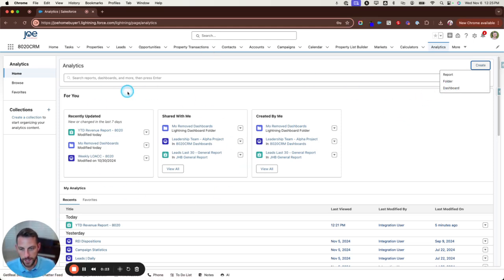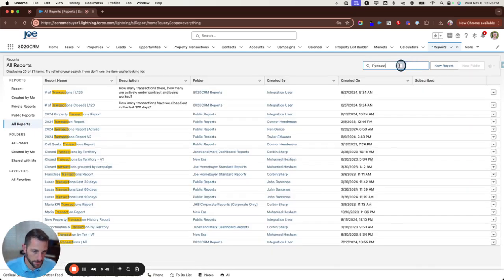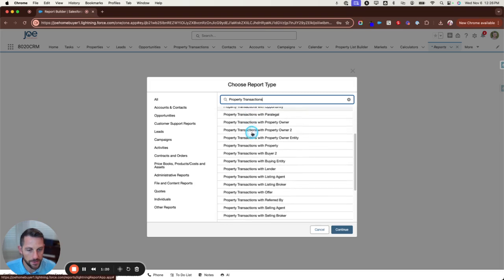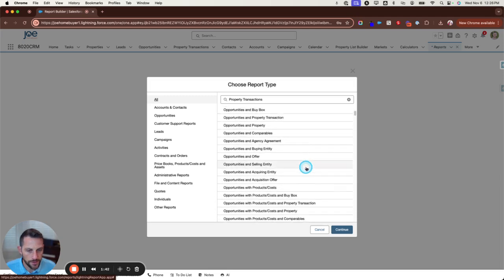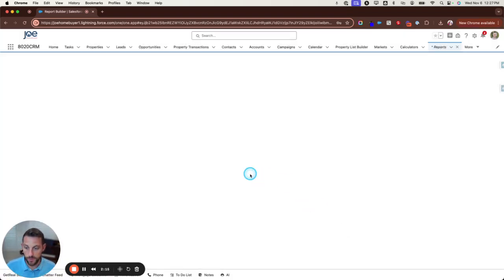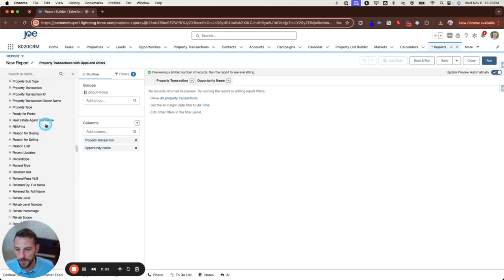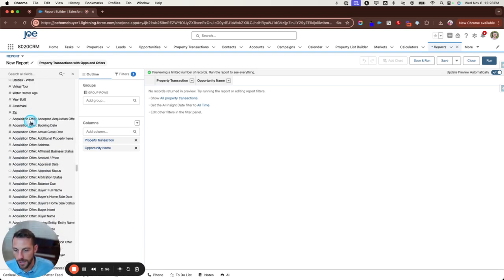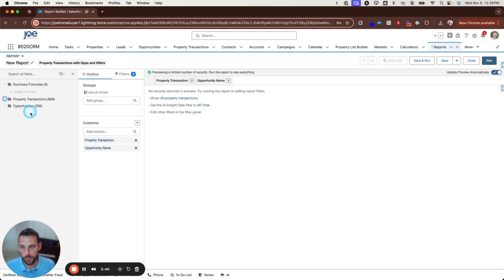Creating Property Transaction Reports: Introducing a New Report Type for Opportunities and Offers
🔓 Unlock the full potential of your property transaction reporting in Salesforce CRM! In this video, we provide a quick guide to creating custom property transaction reports using the new report type tailored for opportunities and offers.

🚀 What You'll Learn:

• How to access reports through the Analytics tab
• Step-by-step instructions for creating custom reports
• Tips to leverage the powerful features of Salesforce CRM analytics

Whether you’re a seasoned report creator or just starting, this video will clarify how to effectively generate and manage your property transaction reports.

📈 Why Watch? Maximize your use of 8020CRM and gain insights that can transform your real estate business!